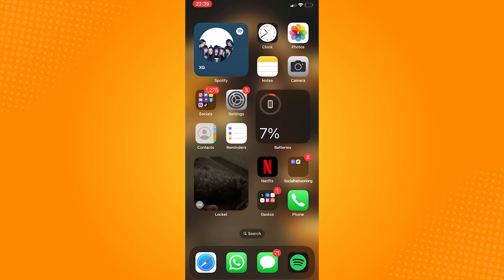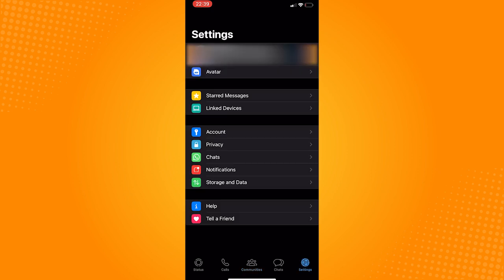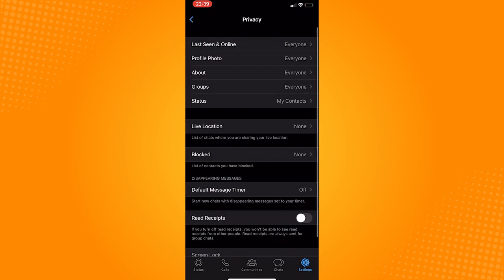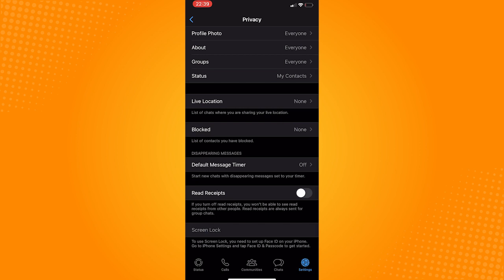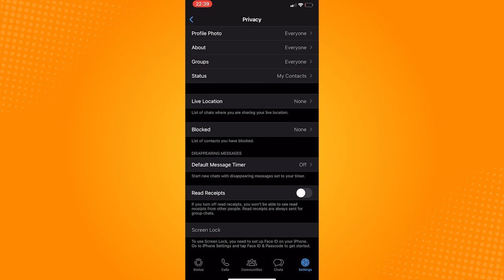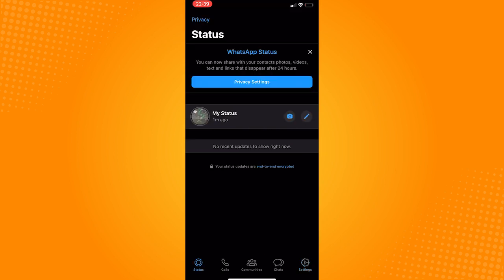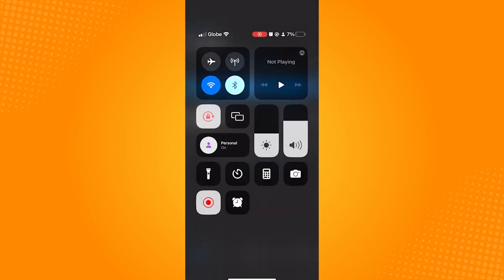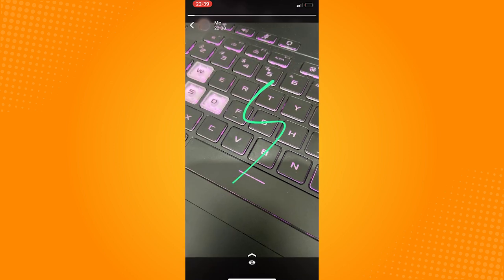How to See Whatsapp Story Without Them Knowing (2023)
Learn‎‎‏‏‎ ‎How to See Whatsapp Story Without Them Knowing

In this video I will show you‏‏‎ ‎how to see whatsapp story without them knowing